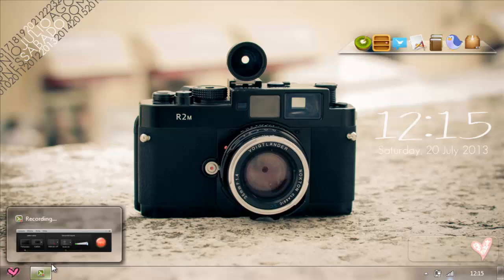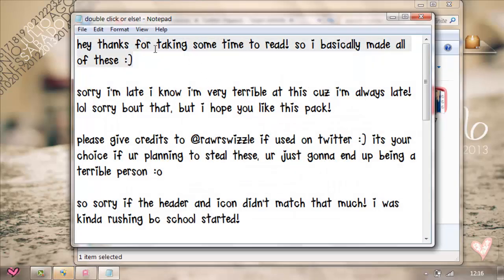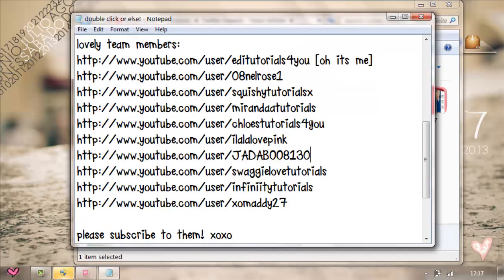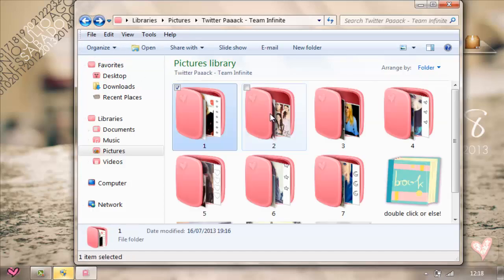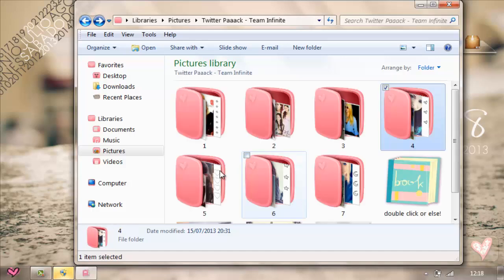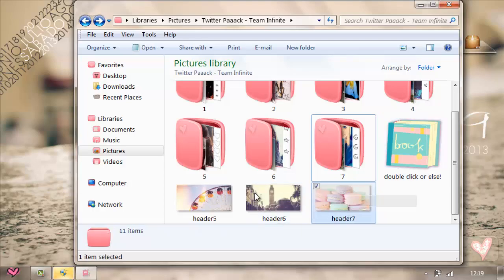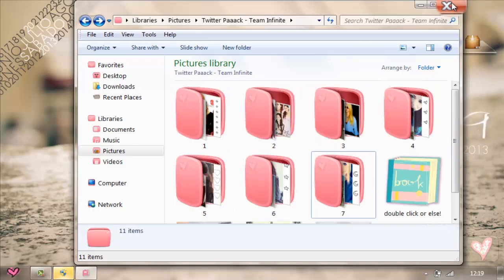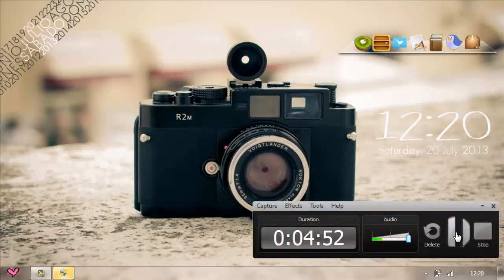Twitter Pack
-show more

omfg i keep on forgetting to use the team intro --" omfg i'm so dumb!

next assignment is wallpapers and icons pack!
sorry i'm so late urgh

i'm really sorry i'm late! hope u like the pack!
everything has been so busy for me lately, i'm like sooo sorry :/ hope u'll forgive me!

and sorry i haven't have time to reply ur comments n inboxes yet!

dear team members:
btw pleasee inbox me the assignment u do in case i don't see them! thanks!

questions? comment!
like the pack? thumbs up!

xoxo love you guys!
TWITTER [personal account] (ask for a follow back)
DA (ask for a watch back)
TUMBLR (I FOLLOW BACK)